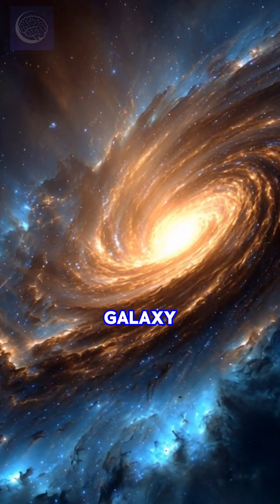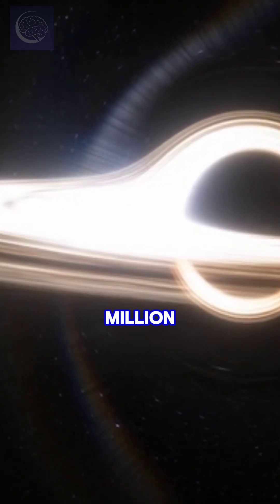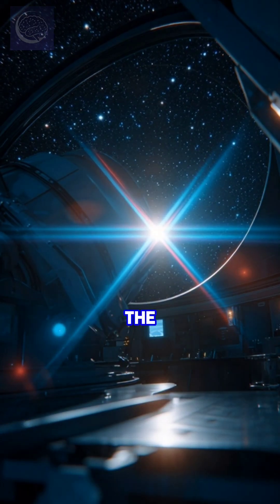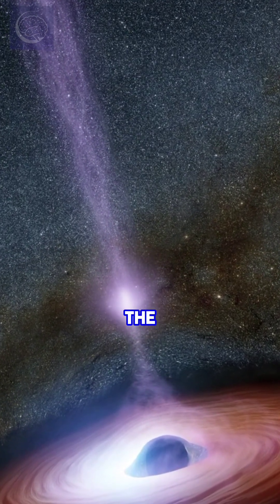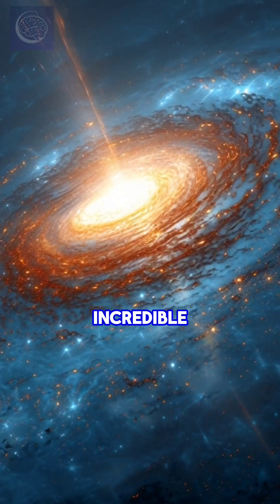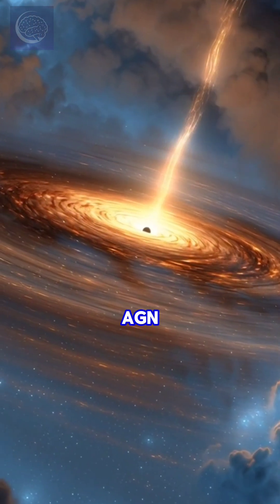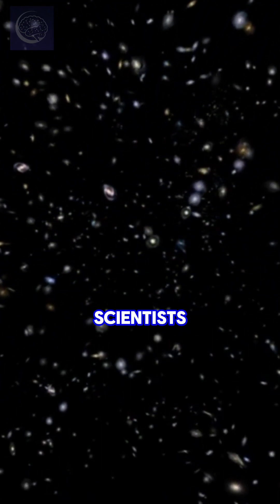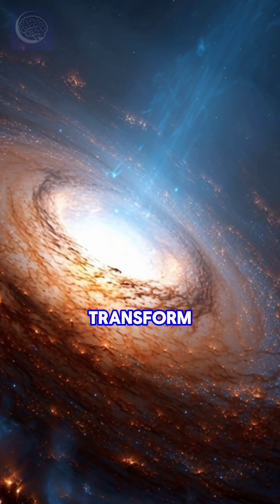A Black Hole Just Woke Up — Scientists Are Terrified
A black hole that has been silent for millions of years has suddenly woken up—and the universe is reacting.
In this video, we explain what it means when a black hole “turns on,” why it happens, and how it could affect galaxies, stars, and even Earth.

Discover:
 What actually causes a black hole to wake up.
 How it erupts with jets, radiation, and X-ray bursts.
 What astronomers detected that shocked the scientific community.
 Why NASA is monitoring this event closely.
 What happens to nearby stars when a black hole becomes active.
The insane energy released during the awakening.